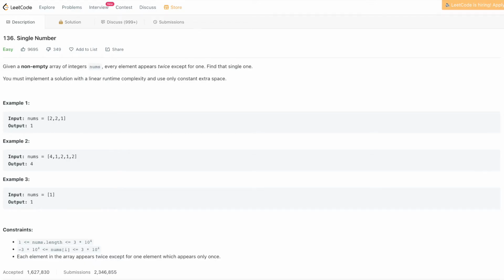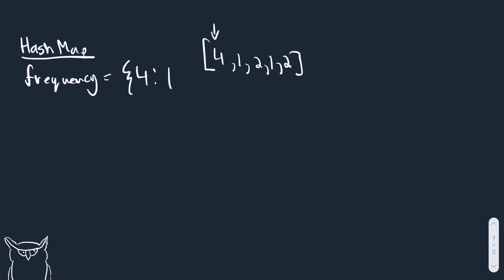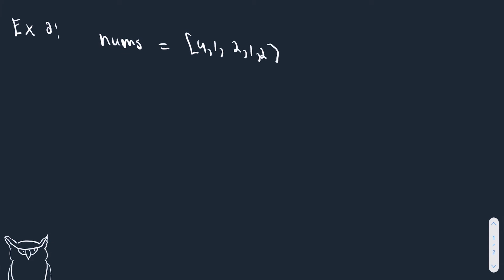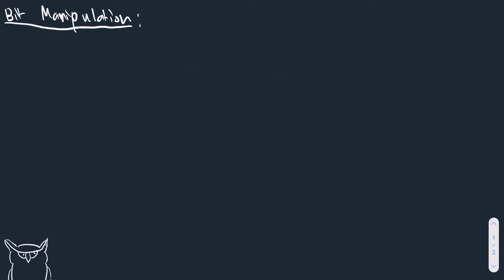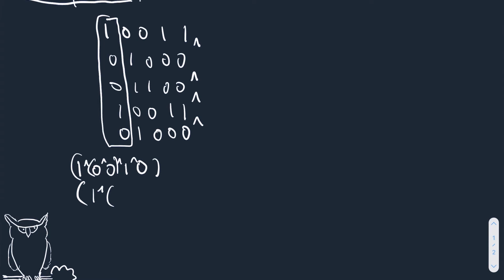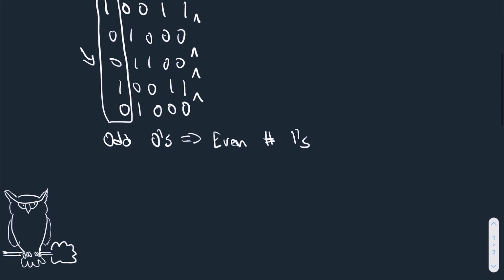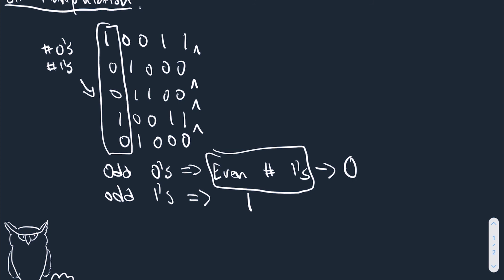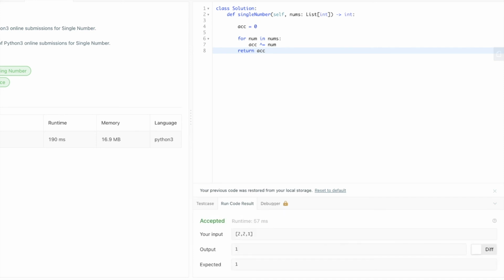LeetCode #136 Single Number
Time Stamps:
00:00 Naive Solution: Hashmap
02:55 Naive Solution: Sorting
05:10 Optimal Solution
11:25 Coding the Solution